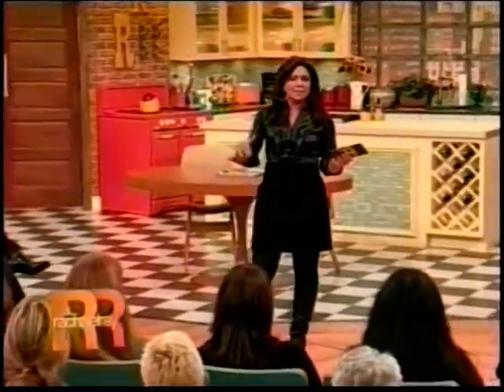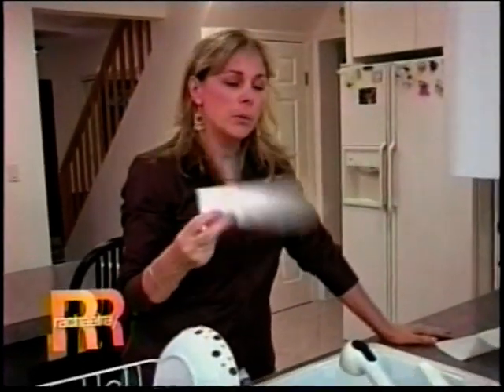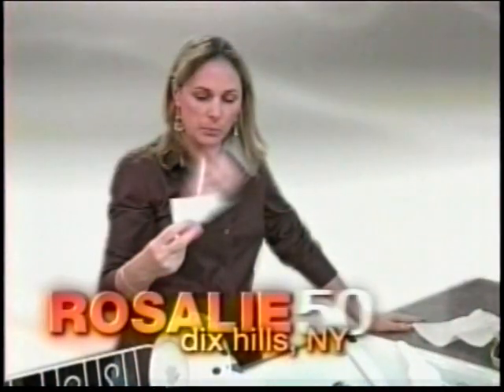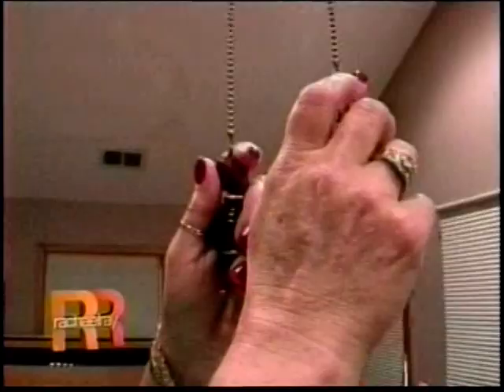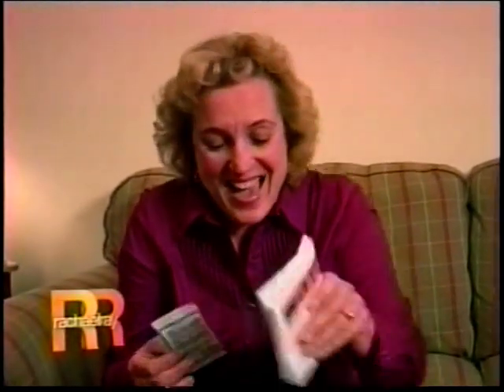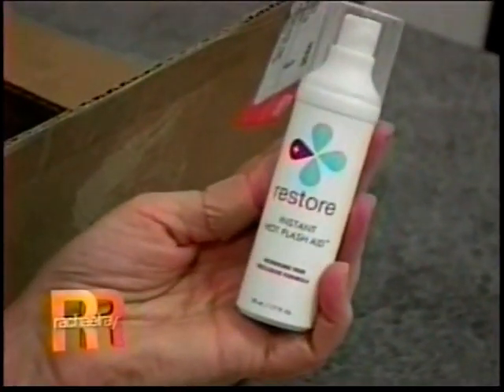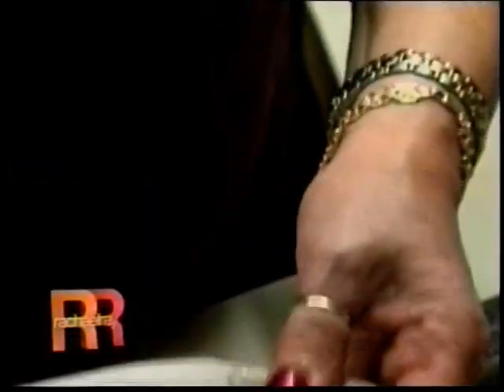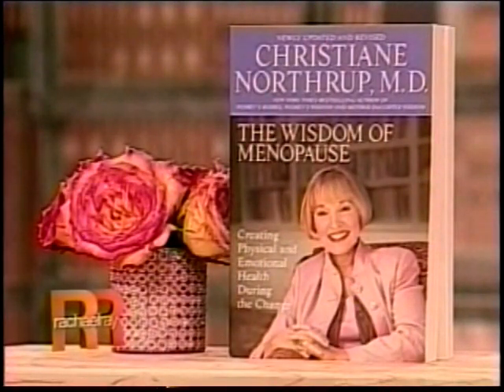Rachel Ray tests The Chillow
Rachel Ray views try products to treat hot flashes & night sweats